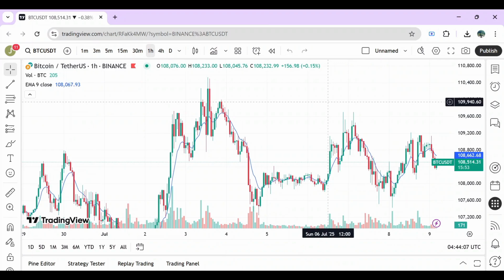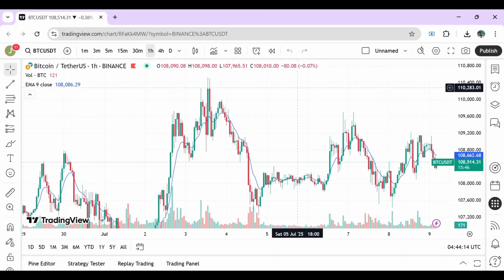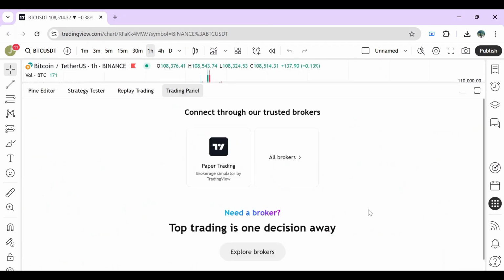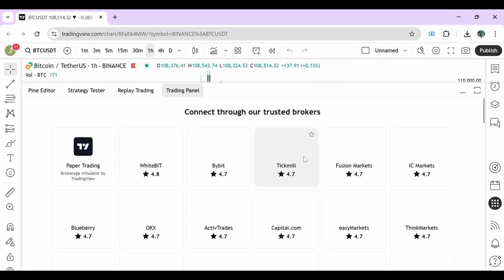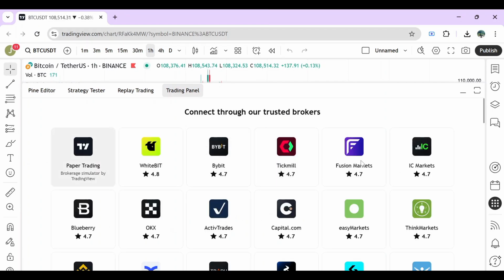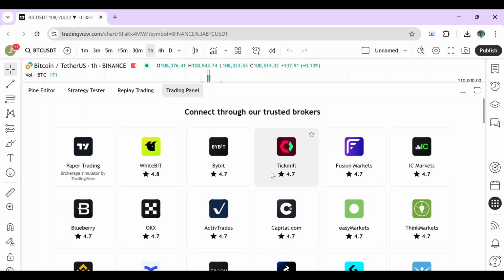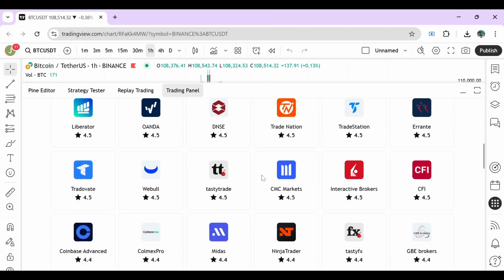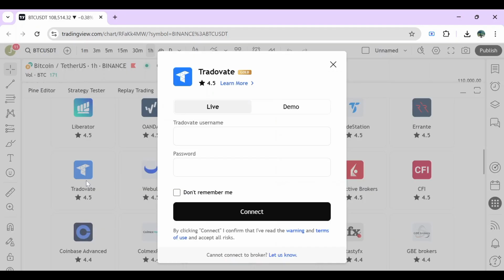How to Sync Tradovate to TradingView (Updated 2025)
Want to connect Tradovate to TradingView in 2025? 🔄📊 This updated tutorial shows how to sync your Tradovate account with TradingView so you can chart, analyze, and even place trades seamlessly—all from one platform. Perfect for futures traders who want speed and simplicity! ⚡📈💼